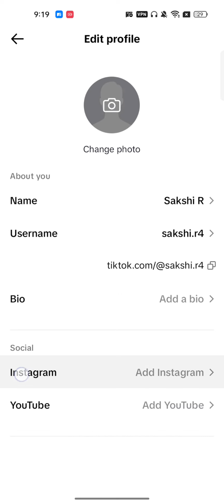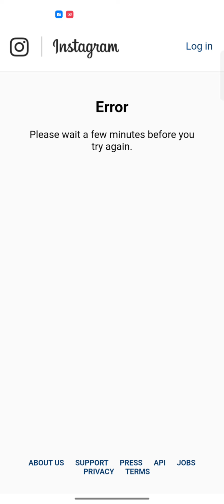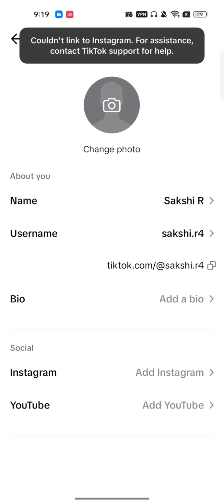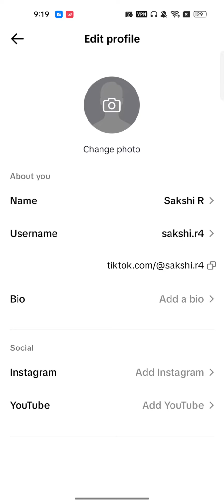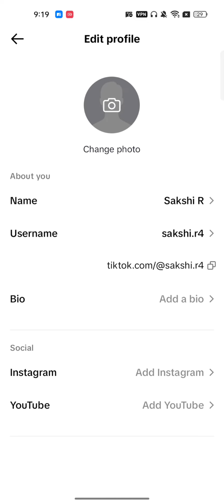HOW TO LINK TIKTOK ACCOUNT TO FACEBOOK 2024